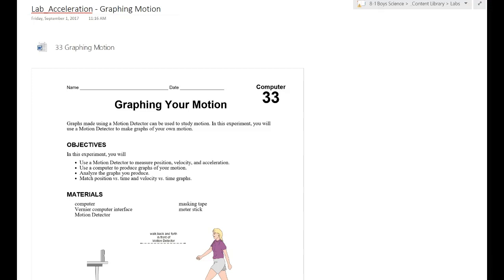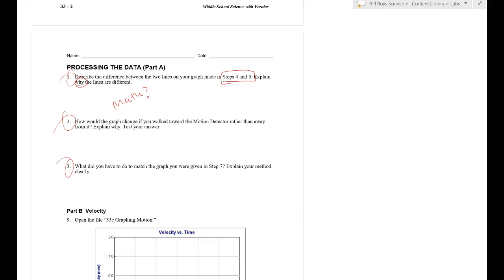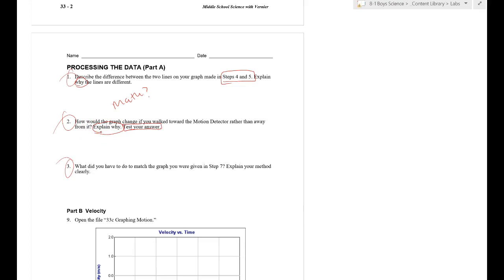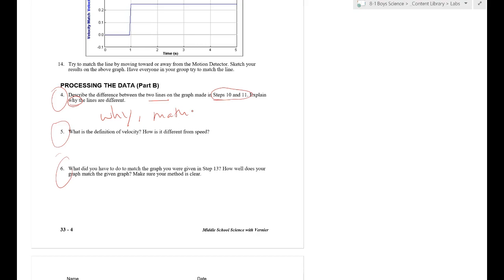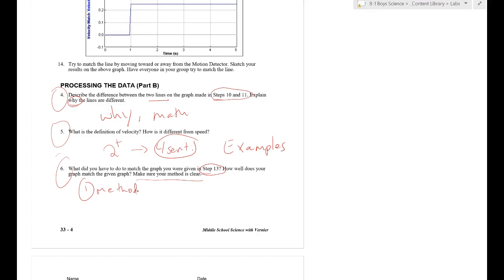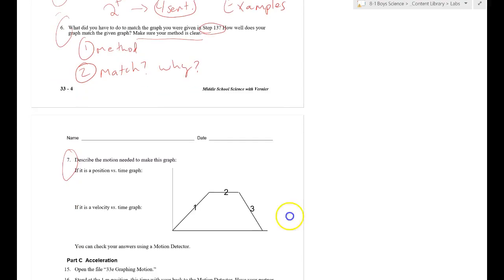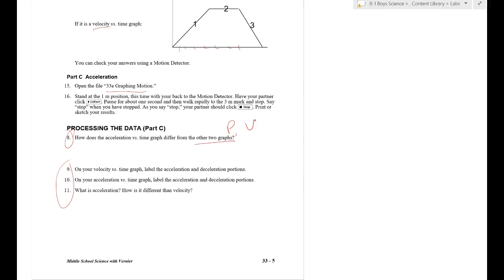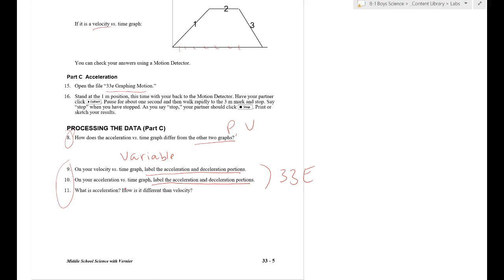Acceleration Graphing Motion Lab Tips